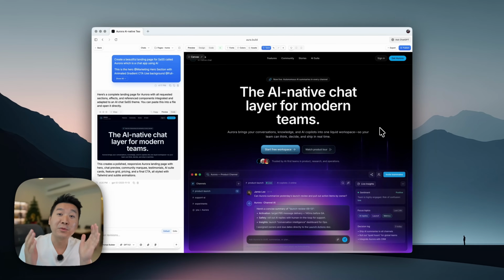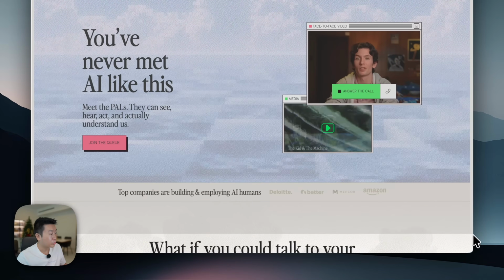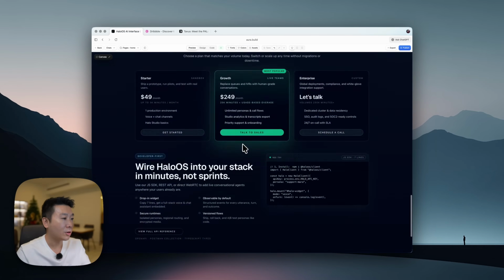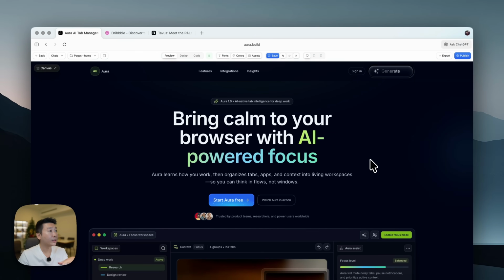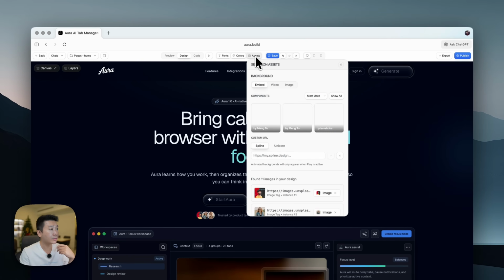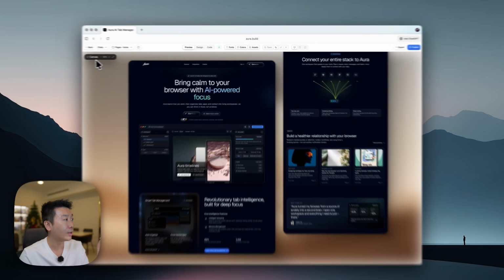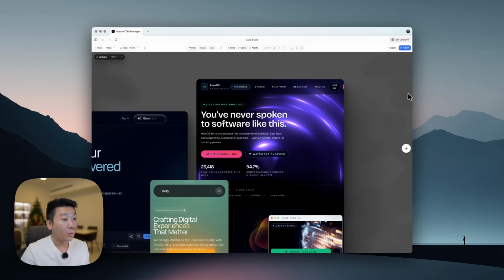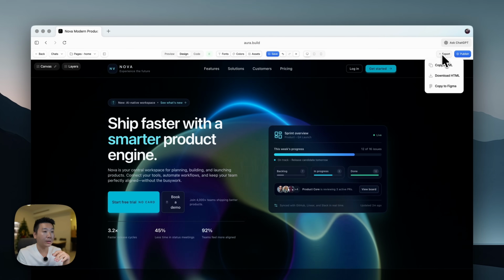GPT 5.1 is insanely fast at creating UIs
GPT-5.1 just dropped and it's a game-changer for web design! In this video, I'll show you how to create stunning, professional landing pages with incredible speed using AI-powered design tools.🚀 What You'll Learn:

One-shot landing page creation with animations
Image-to-HTML conversion techniques
Using design references and components effectively
Manual editing vs AI prompting strategies
Creating stunning mockups and presentations
How to avoid "AI slop" and maintain design quality

Tailwind CSS (mentioned as the styling framework)

💡 Key Takeaways:

GPT-5.1 is significantly faster than GPT-5 (instant vs 1 minute wait times)
AI is a tool that requires taste and design knowledge to use effectively
Focus on the last 5-10% that makes your design unique
Use references wisely but make designs your own
Manual editing is often more efficient than over-prompting

🎨 Pro Tips:

Keep prompts concise when starting
Use component references for consistent styling
Manually adjust fonts, spacing, and colors for efficiency
Generate multiple options and pick the best based on your taste
Add personality and uniqueness to avoid generic AI designs

Chapters with Accurate Timestamps:

Intro - 00:00:00 - 00:02:50

Introduction to GPT 5.1 speed and capabilities
Overview of what will be covered in the video

First Prompt - 00:02:50 - 00:04:08

Creating a basic landing page with a simple prompt
Demonstrating the speed of 5.1 vs previous versions

Image to HTML - 00:04:08 - 00:07:11

Taking inspiration from websites
Screenshot-to-HTML conversion demonstration
Discussion of design quality and taste

References - 00:09:46 - 00:13:01

Using component references from the start
Adding buttons, hero sections, and styles
Combining multiple references in one prompt

Editing - 00:13:01 - 00:19:11

Manual editing techniques
Changing fonts, colors, images, and avatars
Using Aura's editing features vs prompting

Mockup Tool - 00:19:11 - 00:26:55

Canvas feature and presentation modes
Creating social media covers and presentations
3D views, multiple devices, and mockup customization

Final Thoughts - 00:26:55 - 00:31:03

Philosophy on AI design tools
Importance of taste and personalization
Export options and avoiding "AI slop"